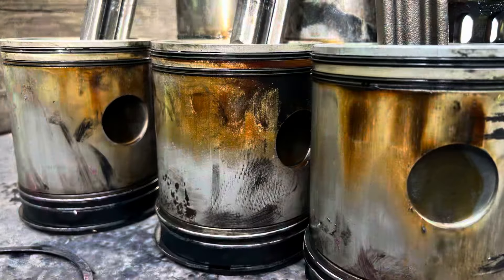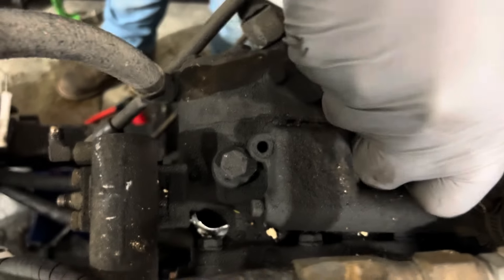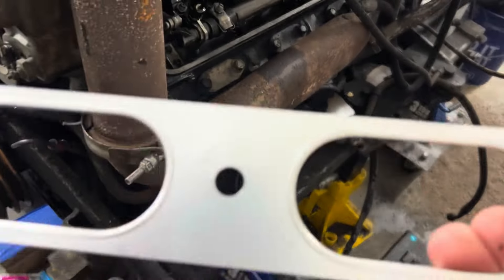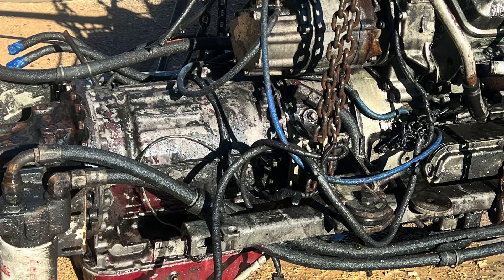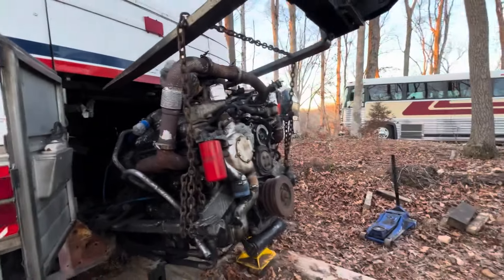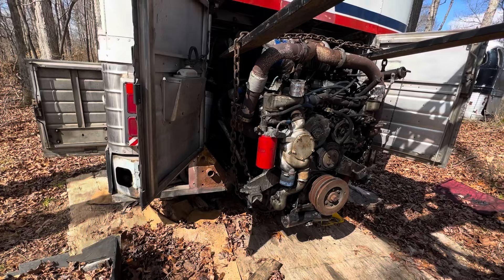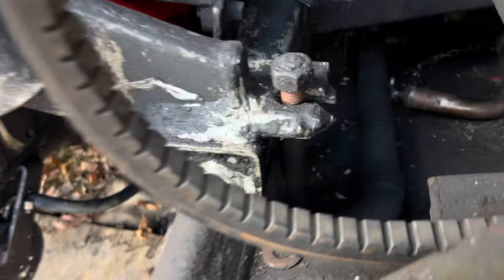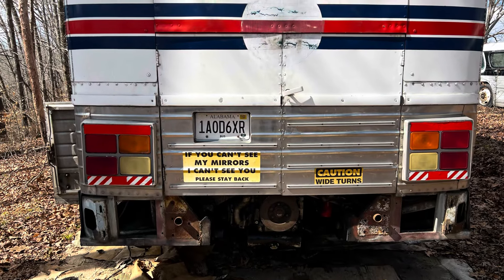Replacing the detroit diesel 6v92TA engine in mci bus. Sliding cradle in with a new holland tractor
The new holland workmaster 75 tractor loaded the detroit diesel 6v92TA into the mci mc9 bus.  Swapping a bus engine is a big job but easier than a lot of pickup trucks.